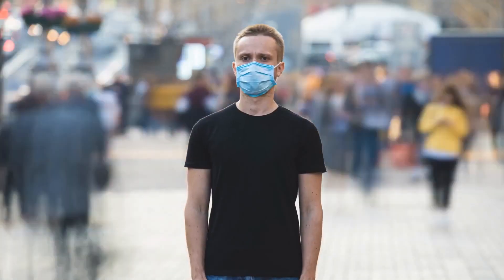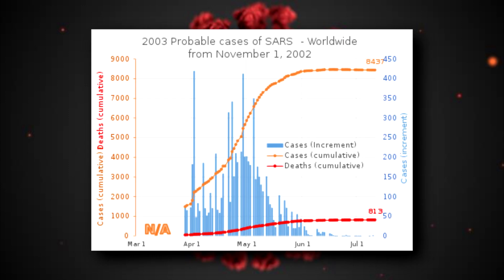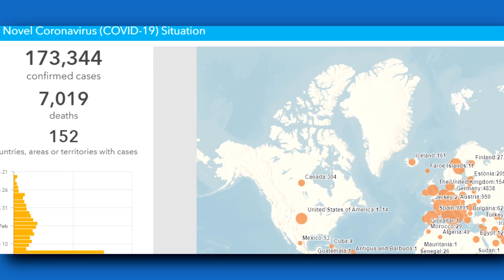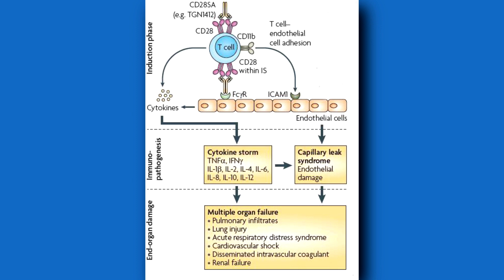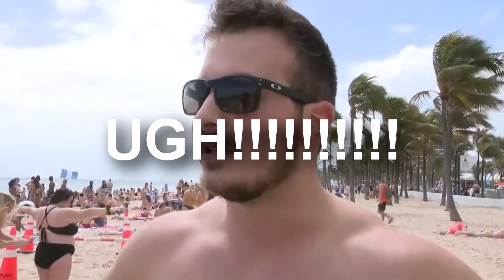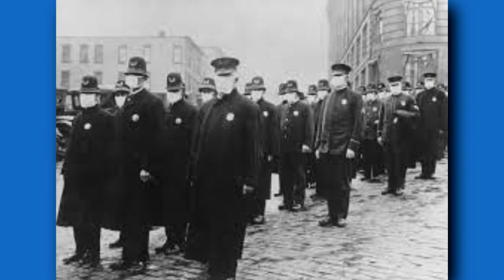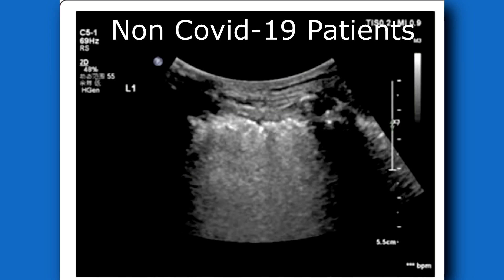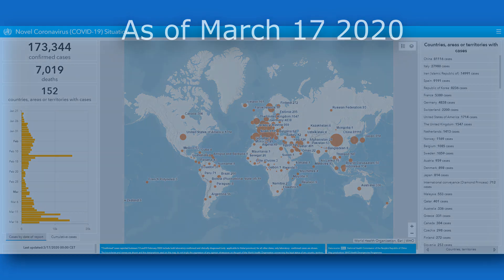Covid-19 (SARS CoV 2) for Sonographers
I wanted to make a quick video on Covid-19 for Sonographers and other allied health professionals as well as physicians. I am going to be doing a uploading a complete video on Lung ultrasound as well.

Wang, Dawei, et al. “Clinical Characteristics of 138 Hospitalized Patients With 2019 Novel Coronavirus–Infected Pneumonia in Wuhan, China.” JAMA, 7 Feb. 2020,

Kampf, G., et al. “Persistence of Coronaviruses on Inanimate Surfaces and Their Inactivation with Biocidal Agents.” Journal of Hospital Infection, Feb. 2020, 10.1016/j.jhin.2020.01.022.

Follow Sonographic Tendencies on